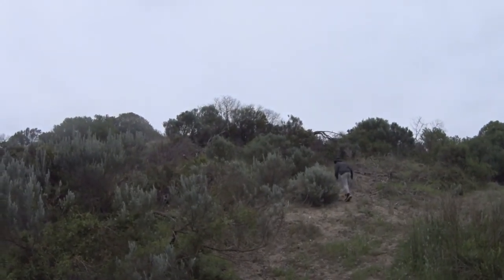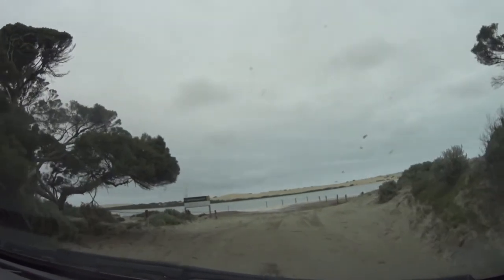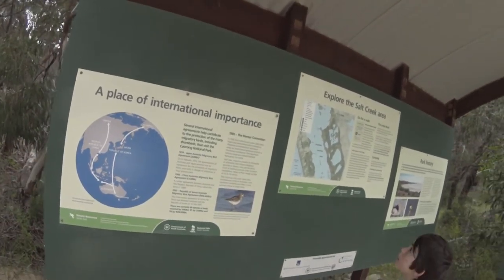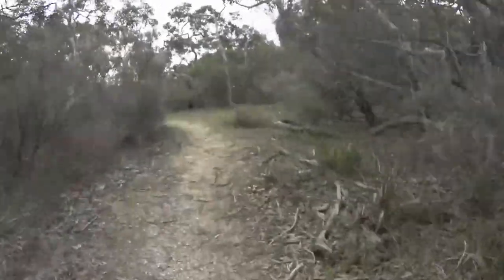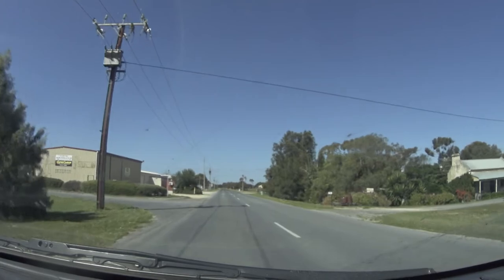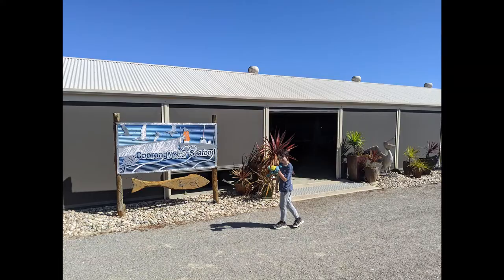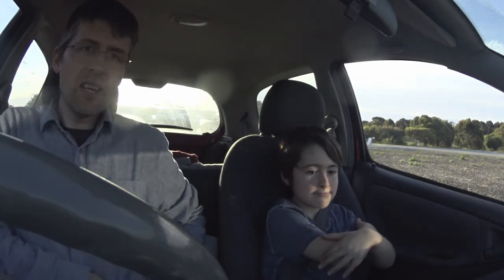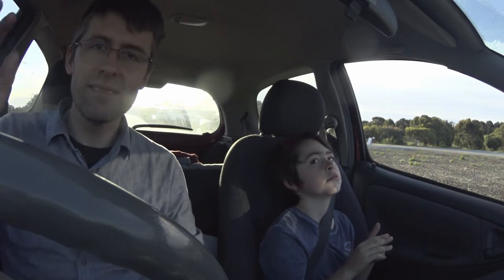Coorong camping Tour SA - Second Day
Our second-day visit, at the Coorong National Park.
Little discovery of the park in the morning before heading to Meningie where we had a meeting/surprise with the guys at the Coorong Wild Seafood.

Come to discover with us South Australia and its beauties, on AgriAdventures.